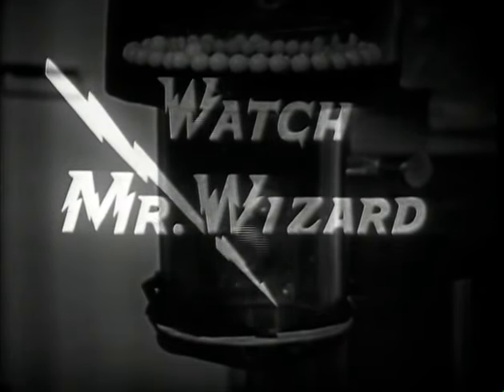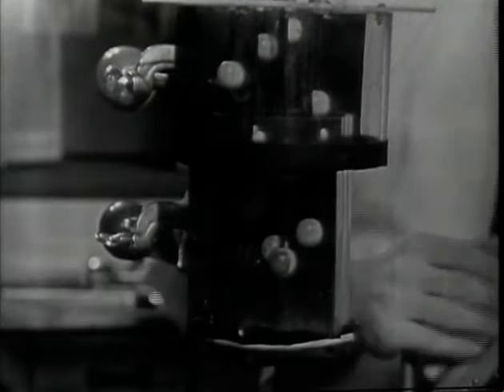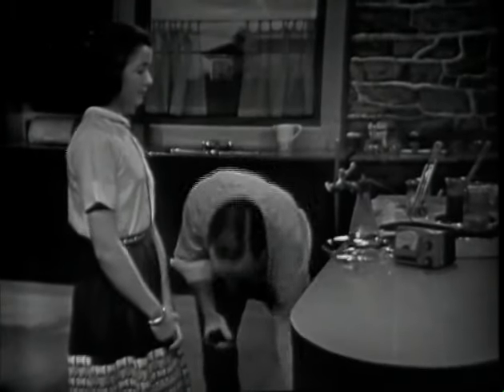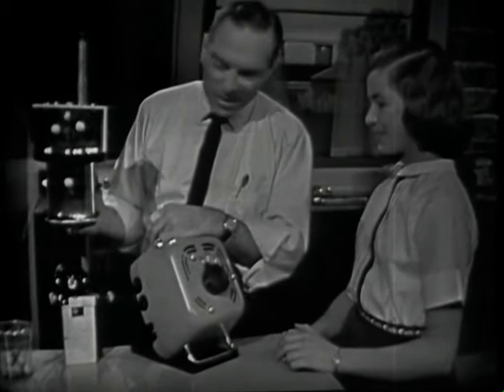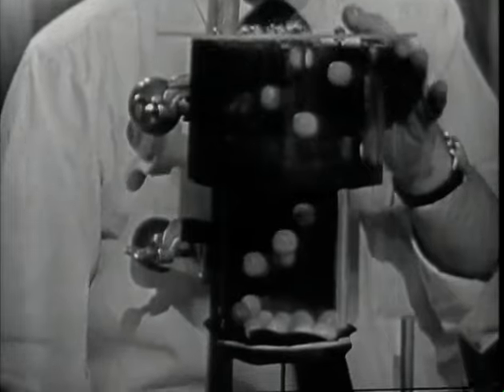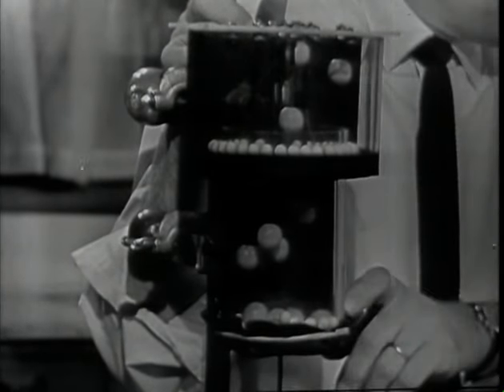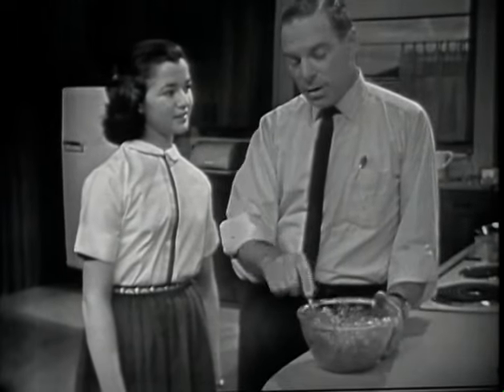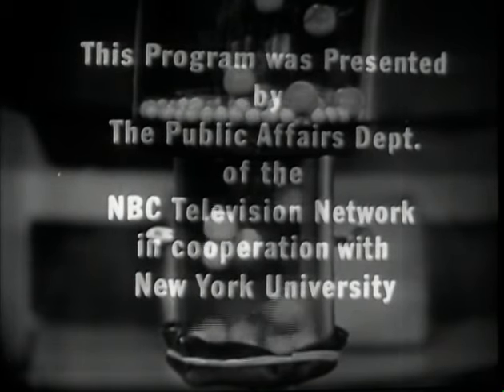Changes in Boiling Temperature-1962-Watch Mr.Wizard